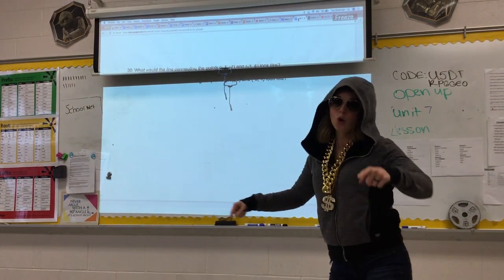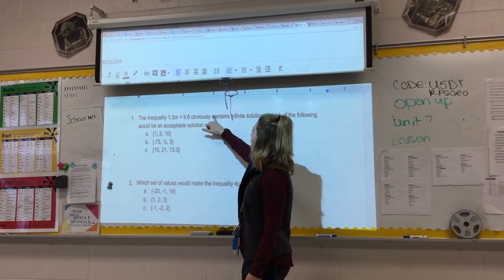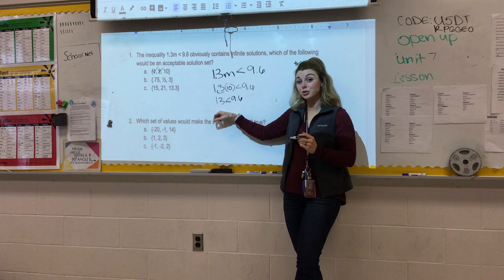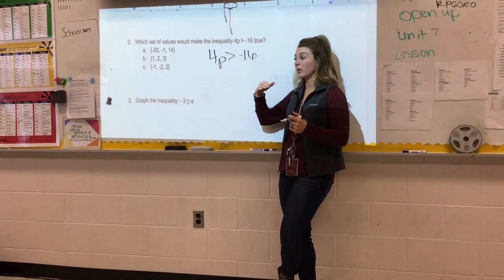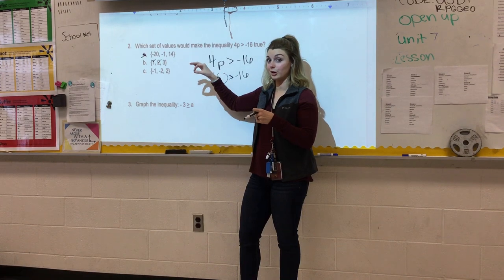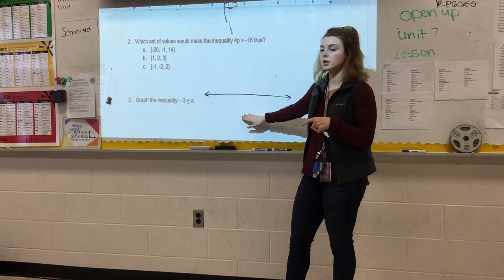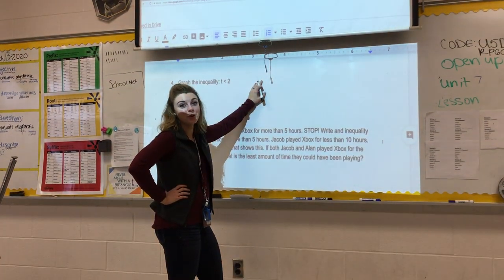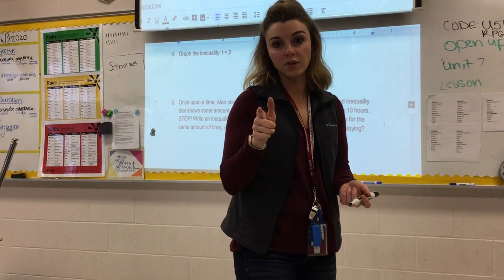Unit 7 Mid Assessment Review PART 1 (feat. DJ 2 Subjexx)